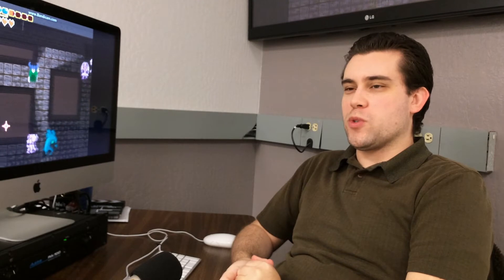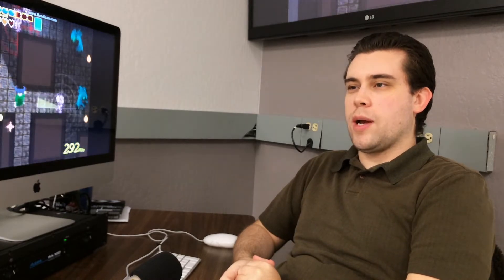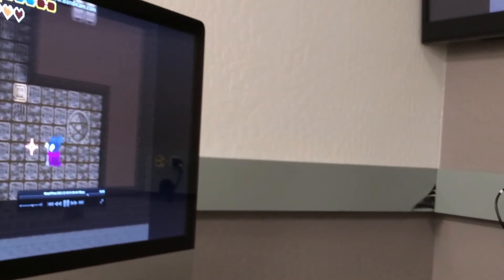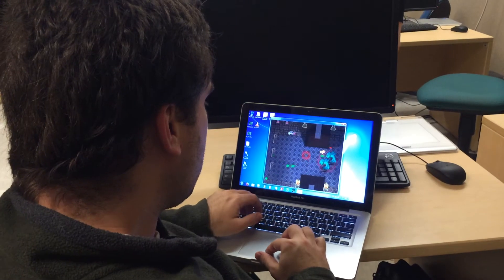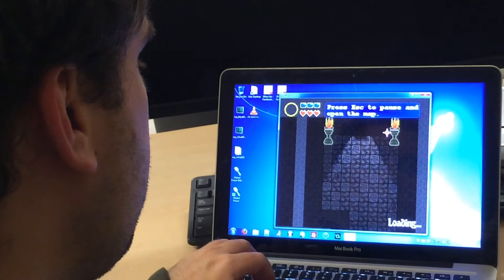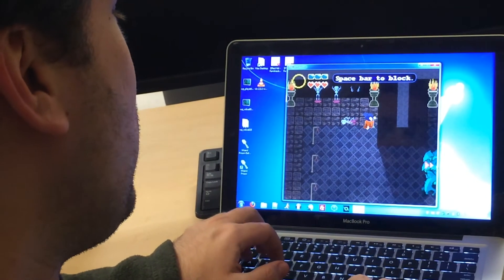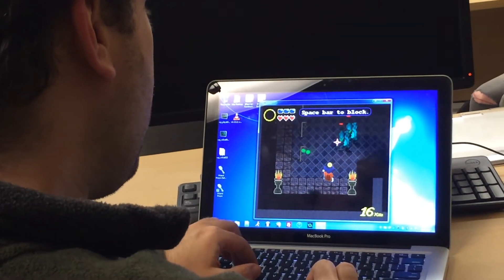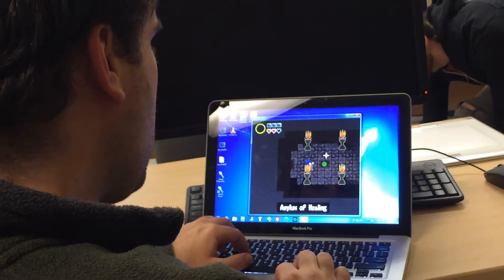Programming the Sound for Video Game "Wizard's Prison"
Digital Audio Technology student, Kaleb Grace, talks about the process of programming the sound for the student-created video game, Wizard's Prison."

Transcript:

I was the programmer for "Wizard's Prison" and I'm gonna demonstrate some at the audio effects that are present here that I programmed. When you go invisible you can see that
the music becomes softer and when you come out of it it ramps up quite loudly.

Wizard Prison played the audio back as sound files which would allow me to do things such as vertical re orchestration. Where simultaneous music tracks played at the same time and I could fade one out, and fade another one in to reflect a change in the players "wizard state". So that certain rooms will have a little bit of wind or dropping rain sounds as the music dips down for a little bit of atmosphere.

The music and all the sound effects were written by a couple students here. Karen McLaughlin and Glen Jackson who did a great job providing the audio soundscape I implemented the interactive features. I think it all came together pretty well. One my favorite projects here at Cogswell started out as a game in the game studio class.

Since then we've taken this semester long project and turned it into a year-long team base project. I'm taking the responsibility of the sole programmer and I've also been involved with game design our assets and level design. Our team has been working on it for the entire year and aims to release on Steam Greenlight coming in 2014.